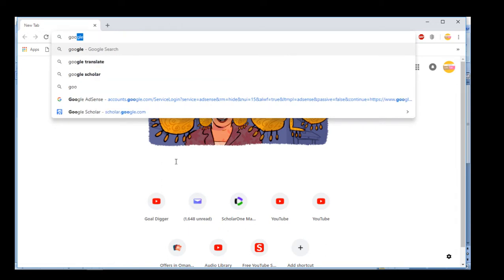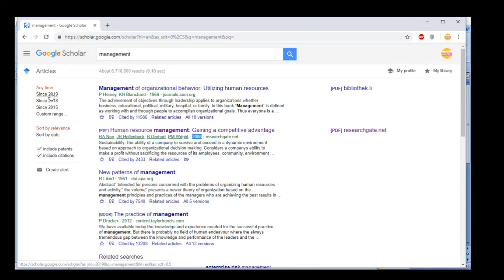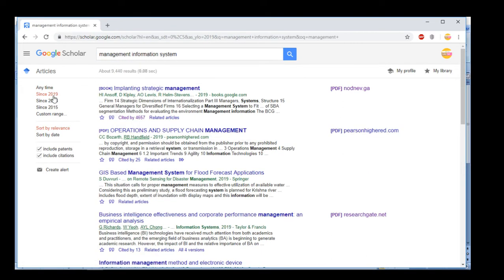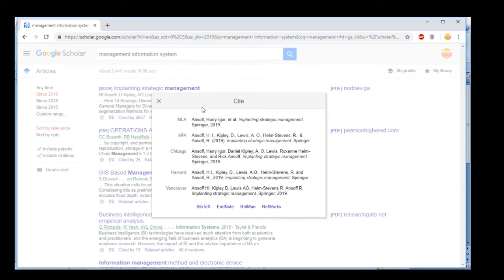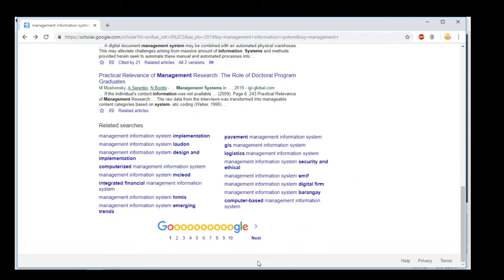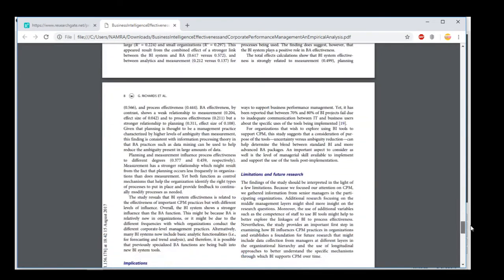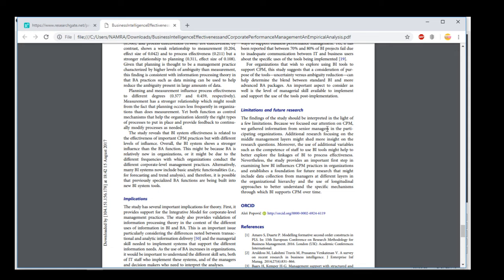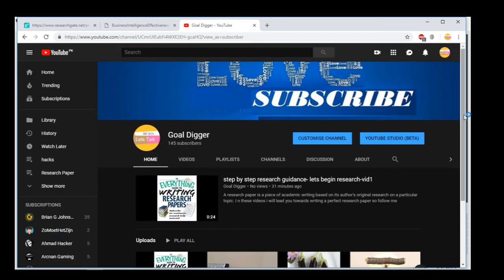research topic selection-Easy basic steps video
Use these steps to guide you through the process of selecting a research topic. Follow the videos for a perfect research

Click for upcoming videos. Don’t miss a single one

It does not matter how slowly you go as long as you do not stop. Check out some motivational stuff
Check out easy hacks for life.